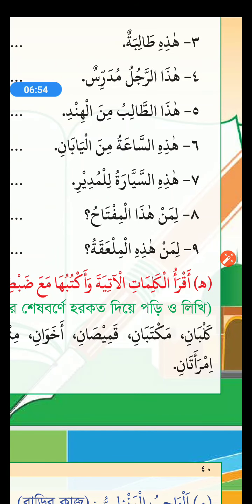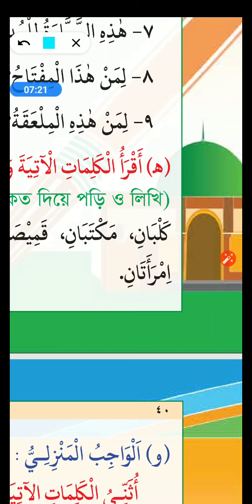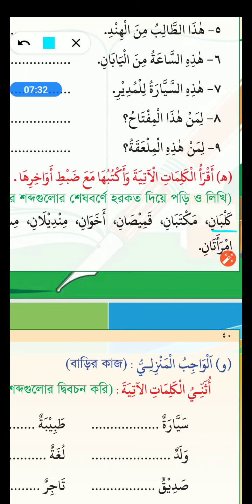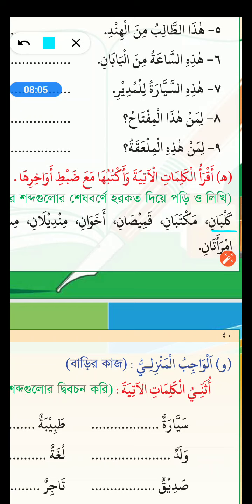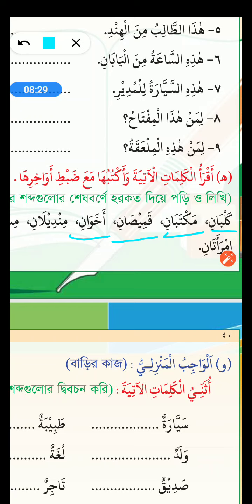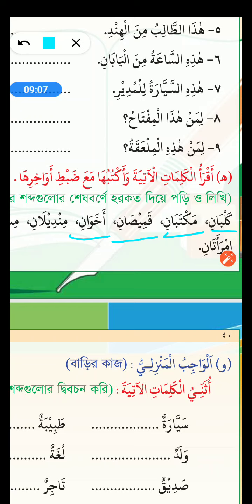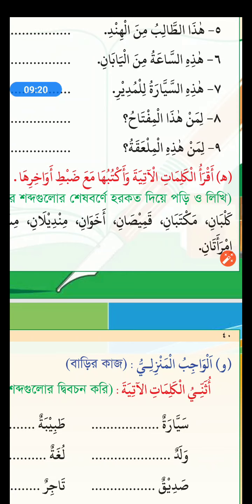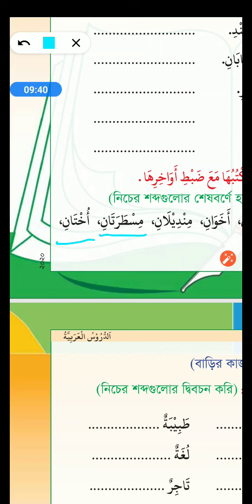Lesson 9 Day 7 الحوار بين المدرس والتلميذ Arabic with Nubaid Raiyan IBTEDAYI CLASS 3 English ver.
Lesson 9 Day 7 الحوار بين المدرس والتلميذ
Arabic with Nubaid Raiyan
IBTEDAYI CLASS 3
English version الدروس العربية